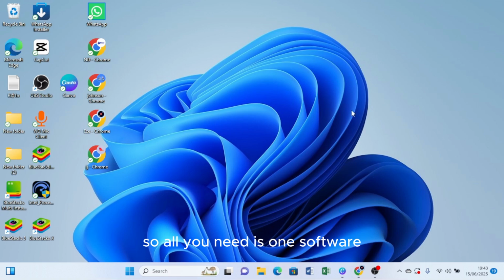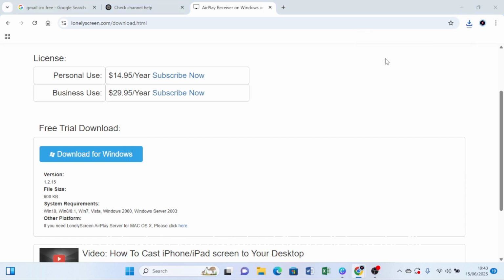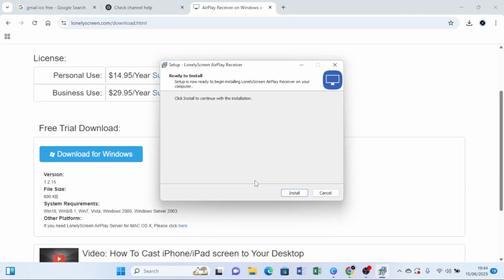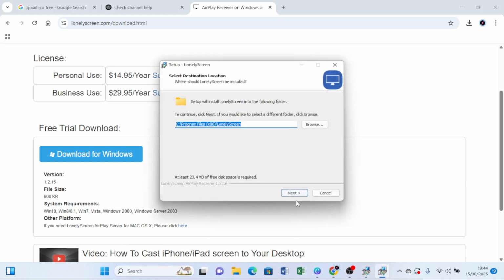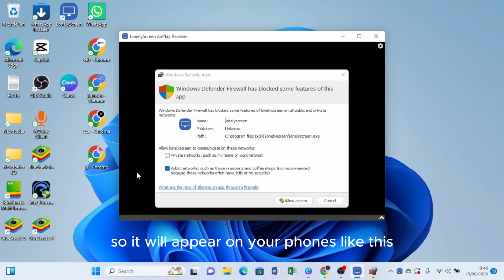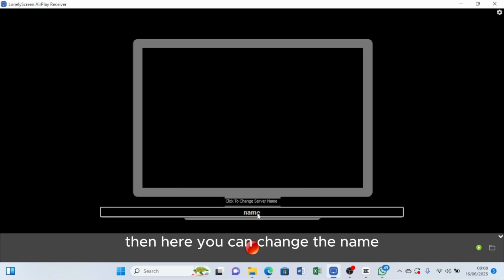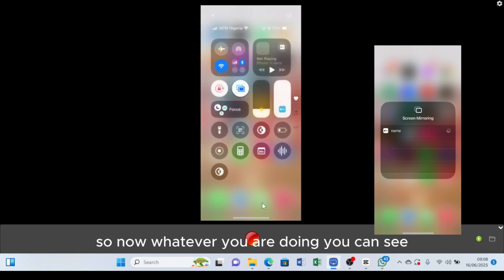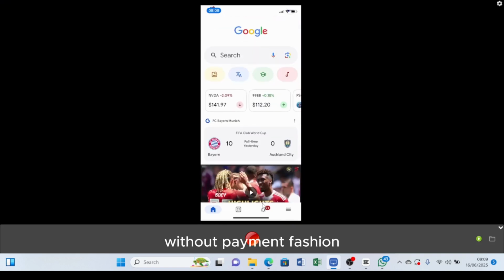How to screen mirror your iPhone to a Windows PC 2026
These apps turn your Windows PC into an AirPlay-compatible receiver.

Install from Microsoft Store.

Launch and name your PC.

On iPhone, go to Screen Mirroring and choose your PC

LonelyScreen

Connect via Control Center → Screen Mirroring
imyfone.